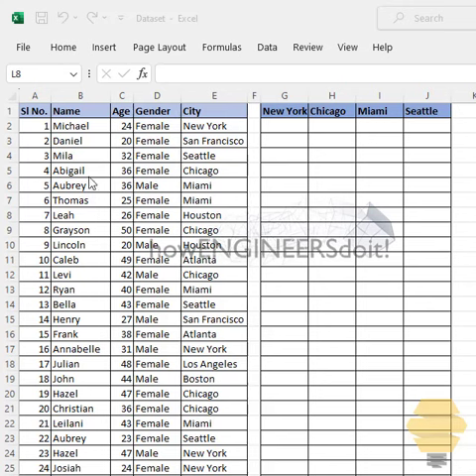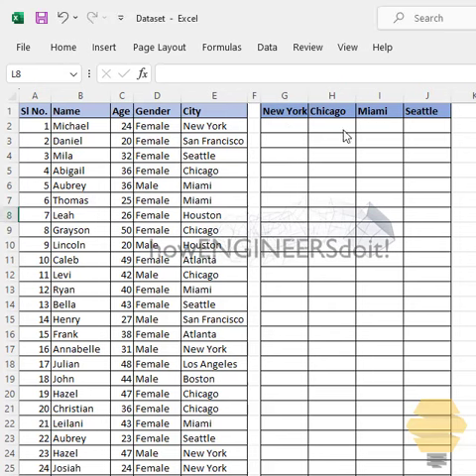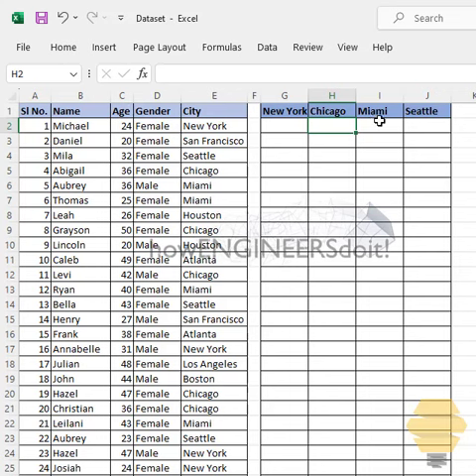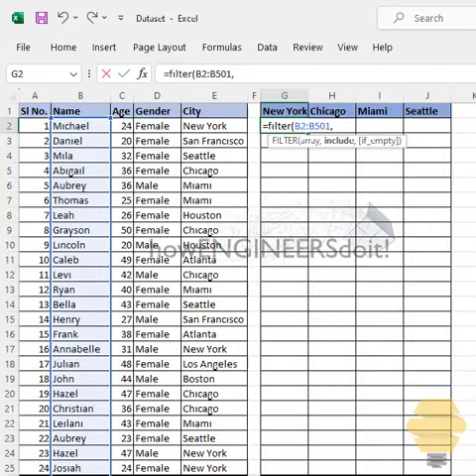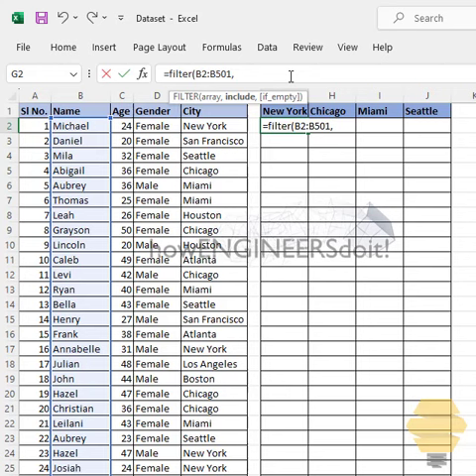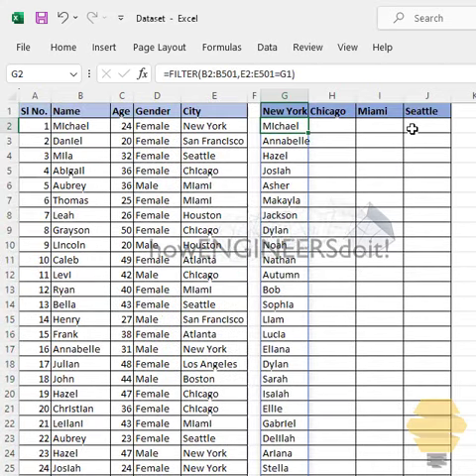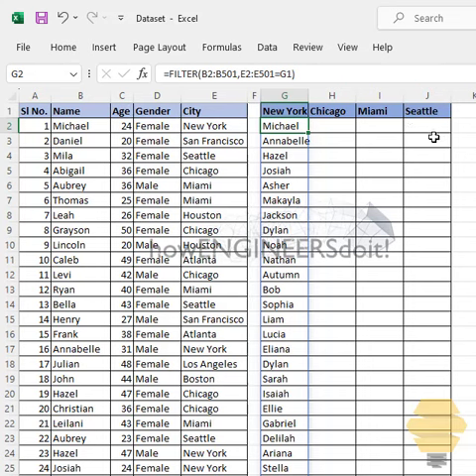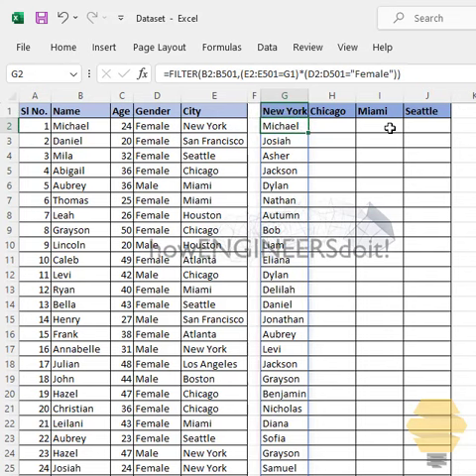Unlock the Power of Excel: Mastering the Filter Function! 📊💡